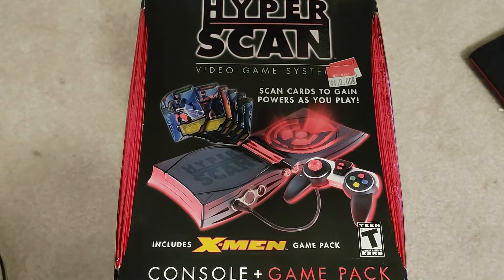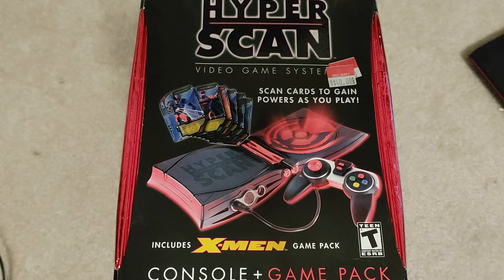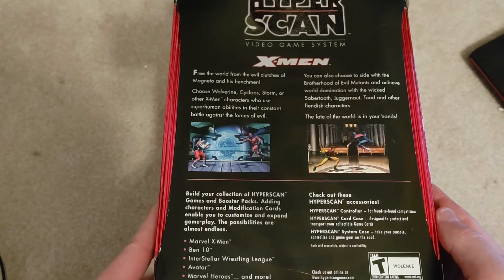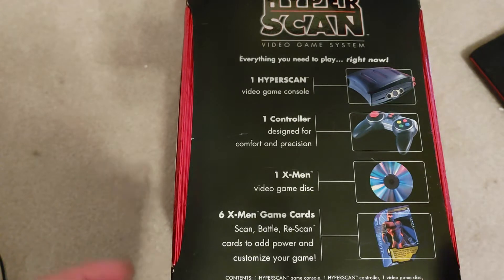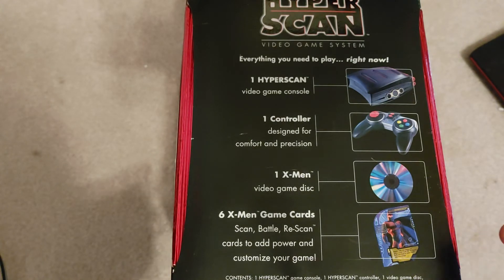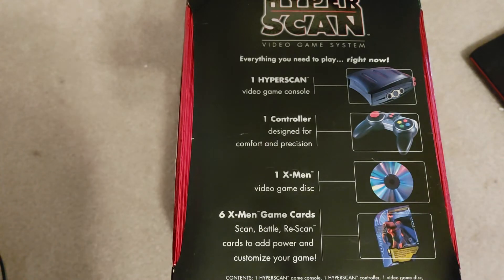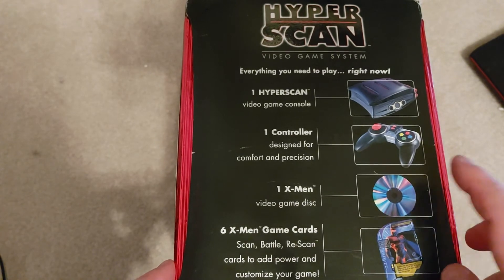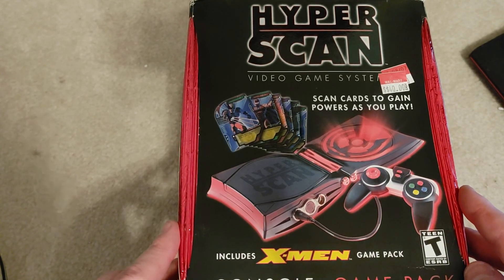Will it Work? - HyperScan - Console #16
On this episode, Kevin looks at The HyperScan from Mattel.  It came out in 2006 and stopped in 2007.  Using a combination of RFID cards, and CD-Rom game play, gamers could use the cards to enhance their characters as well as write back to the card's RFID tag in some situations.  The console did very poorly and less than 10,000 were sold.